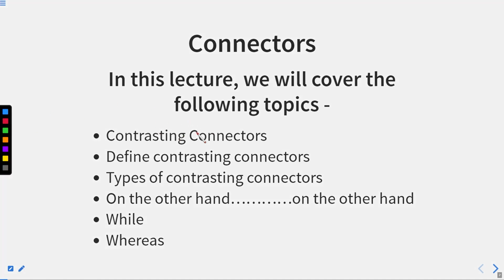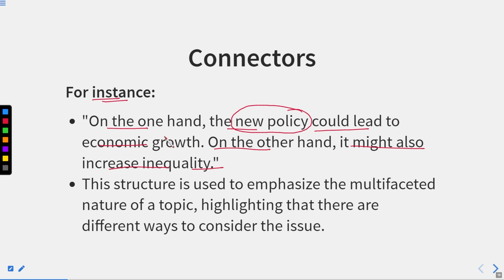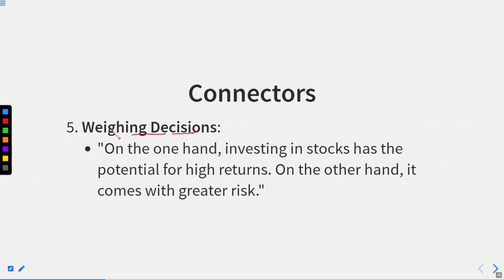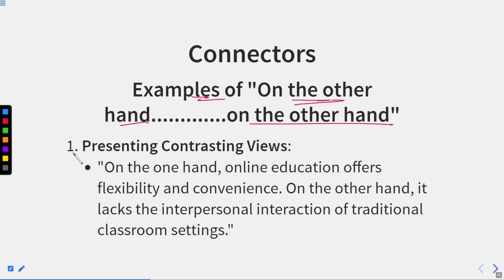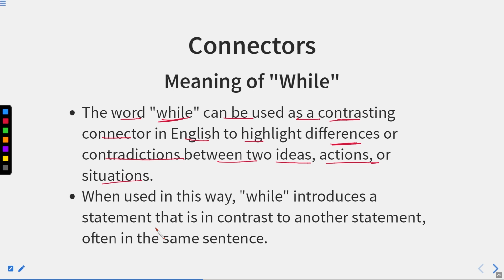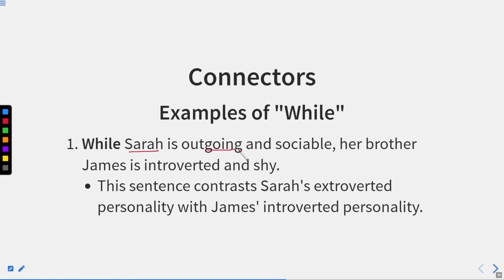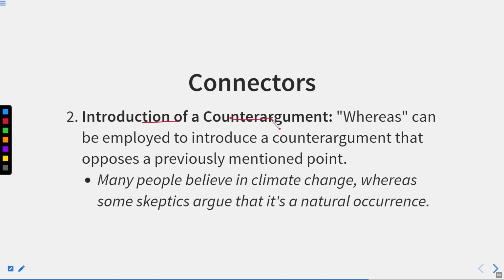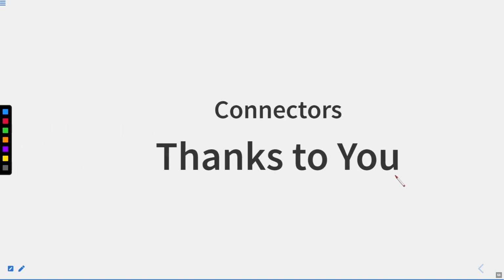Connector Part 15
Subject: English
Programme Name: Connector
Course Name: SSC

In this session we have covered Contrasting Connectors, its Types, and elaborated two connectors - On the other hand, While and Whereas

📡 Key Features:
Syllabus-based Content